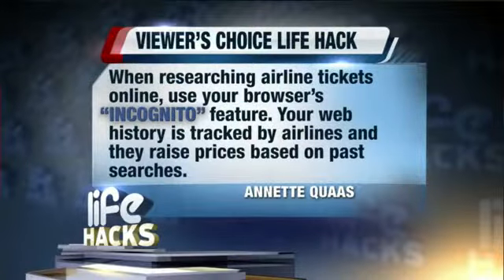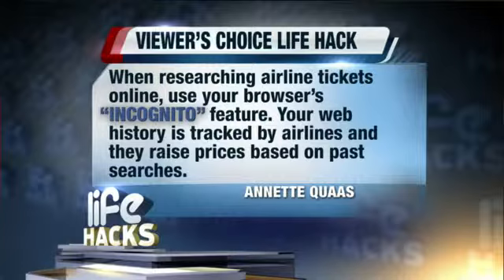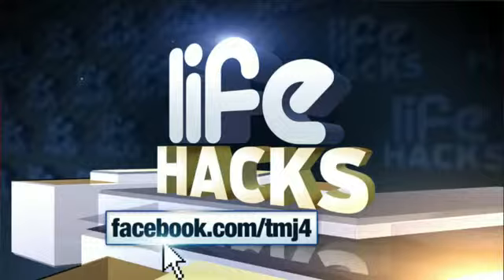Life Hacks: Viewer's Choice airline tip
Today's Life Hack comes from one of our viewers- Annette Quaas.  Annette says- when researching airline tickets online, use your browser's "incognito" feature.